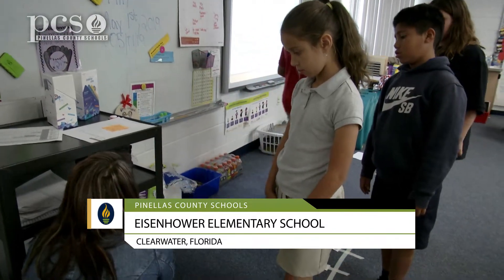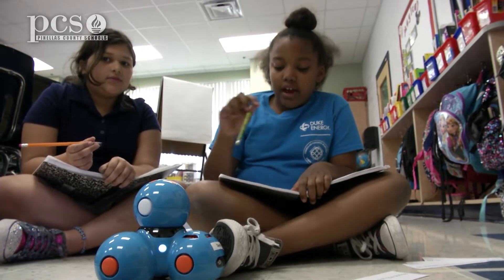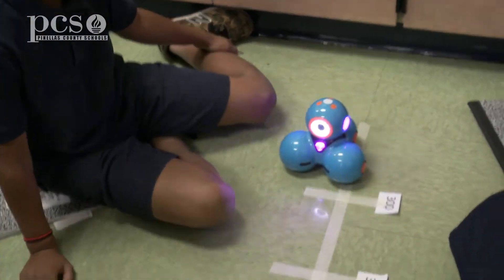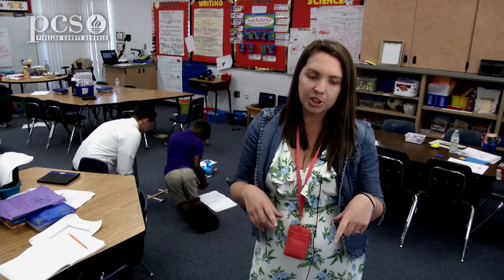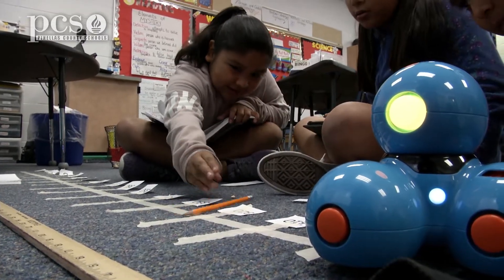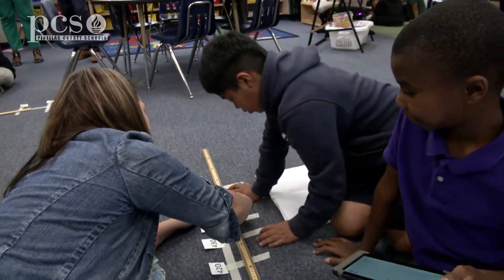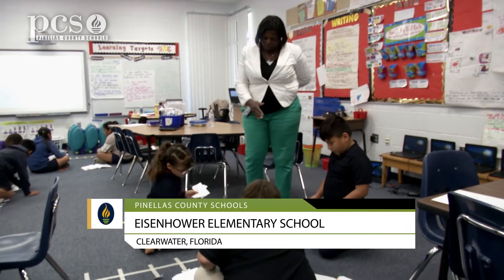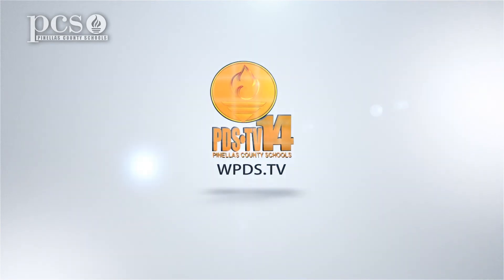Eisenhower Elementary Third Grade students get ready for FSA with Dash Robots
Third grade students at Eisenhower Elementary School in Clearwater, Florida are using Dash Robots to sharpen their math skills in preparation for the upcoming FSA exams. Students are learning measuring and rounding up math concepts.